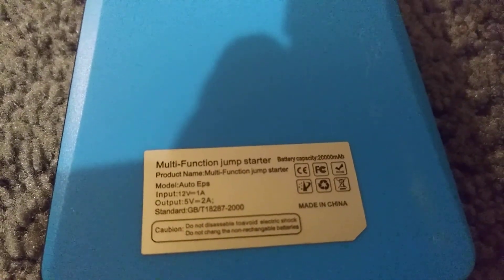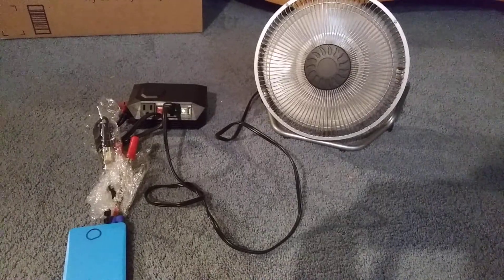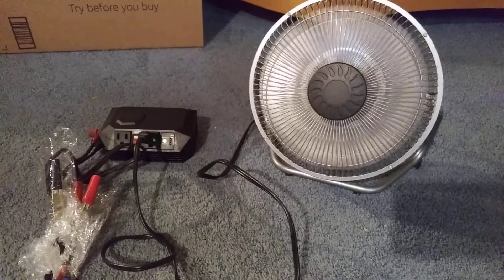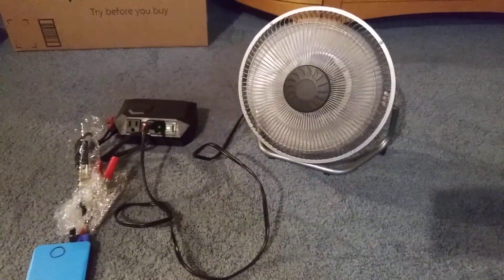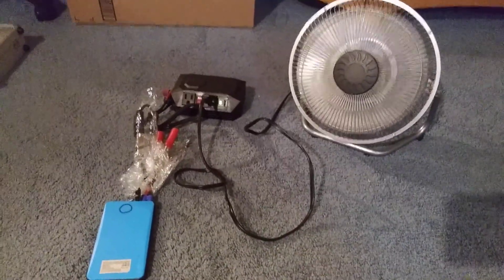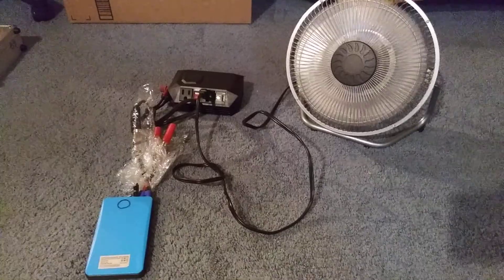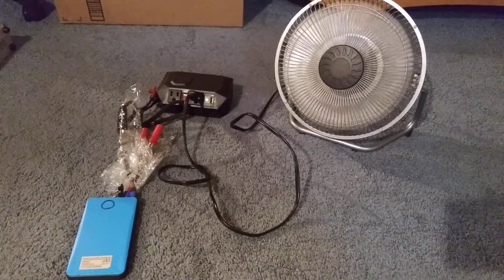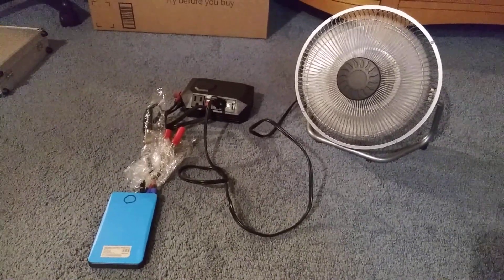Running inverter off jump starter power bank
You can use these jump starter style power banks that have direct connections to the battery to run 12v automotive inverters as they are designed to have voltage capacities similar to the behavior of lead acid batteries.